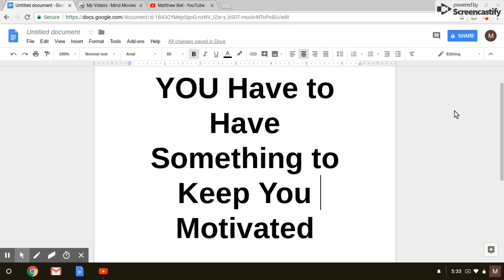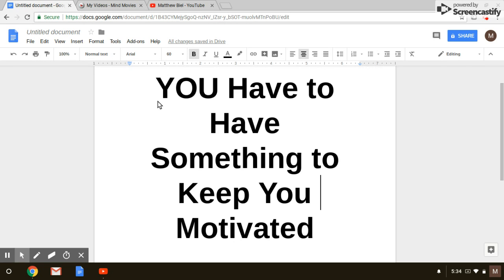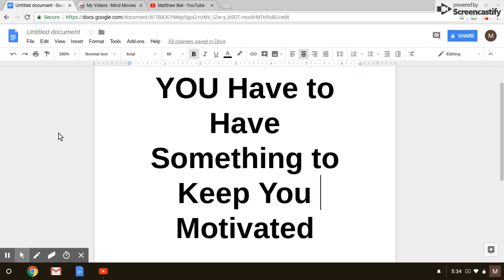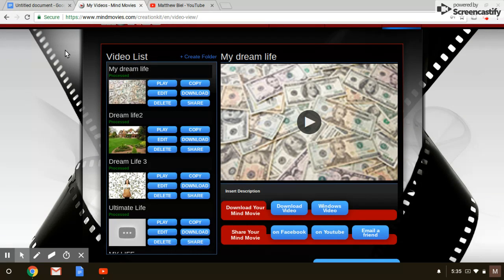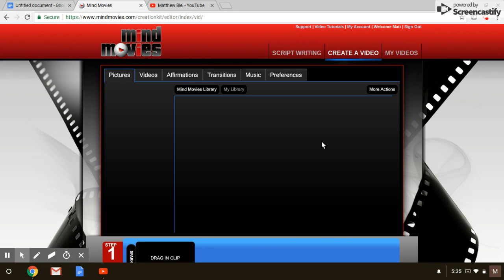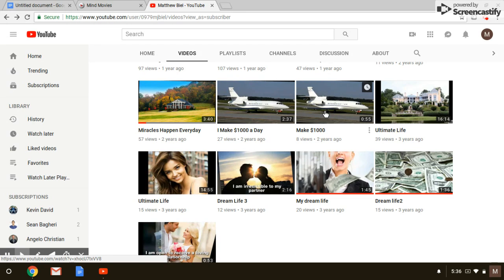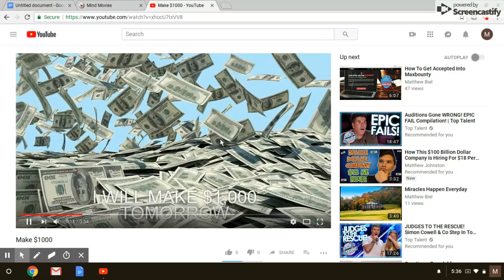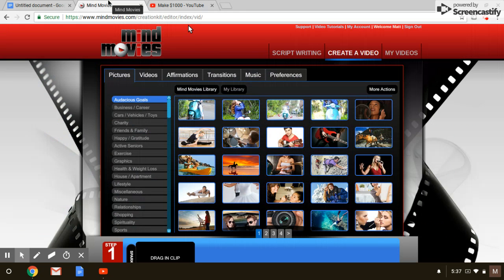You Need to Stay Motivated